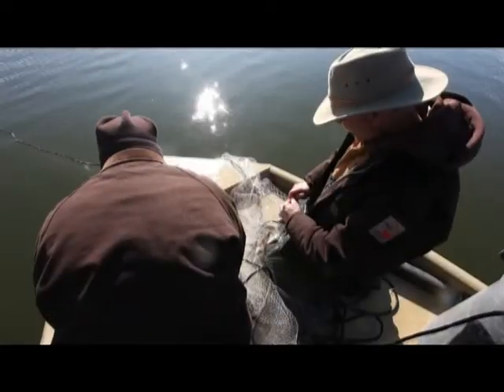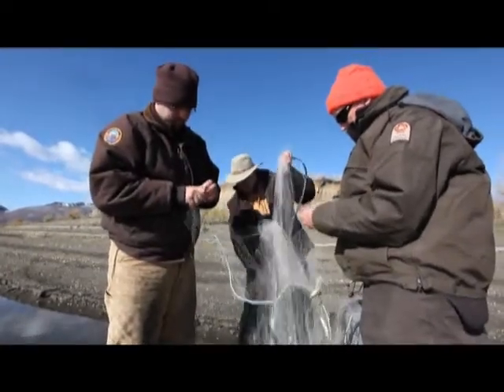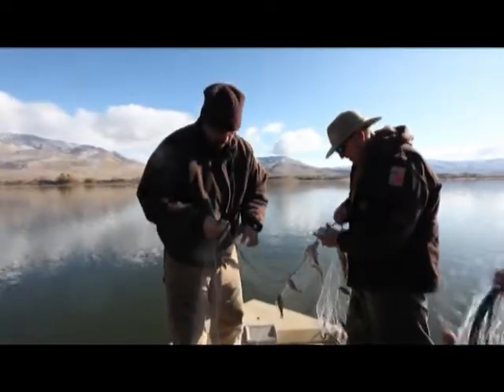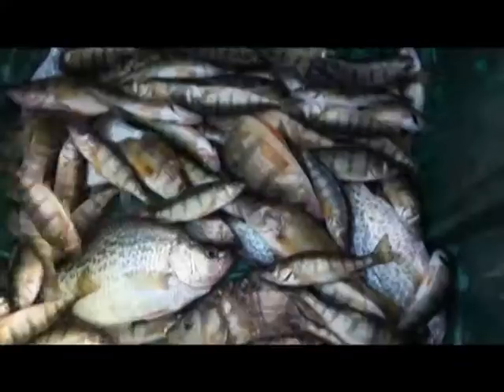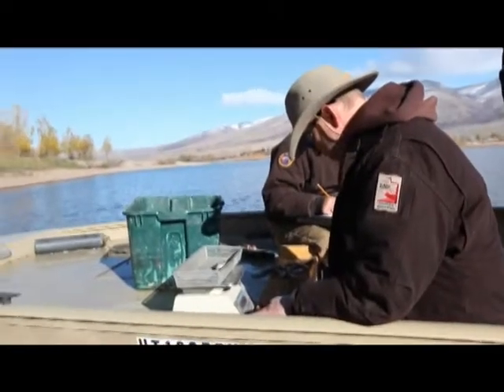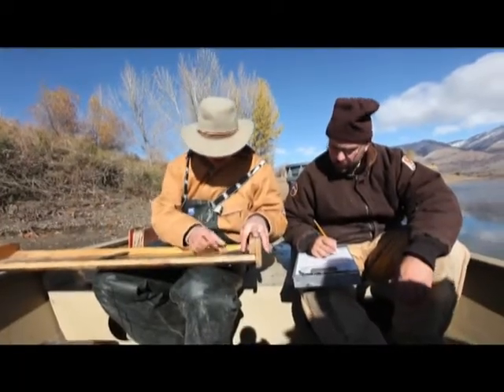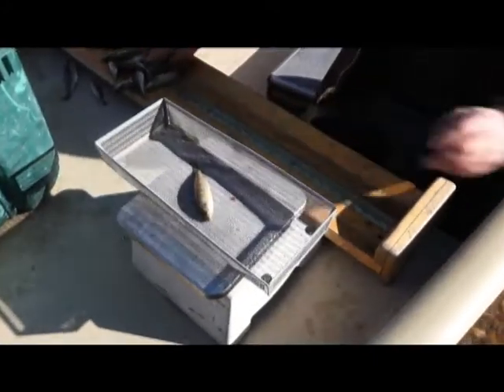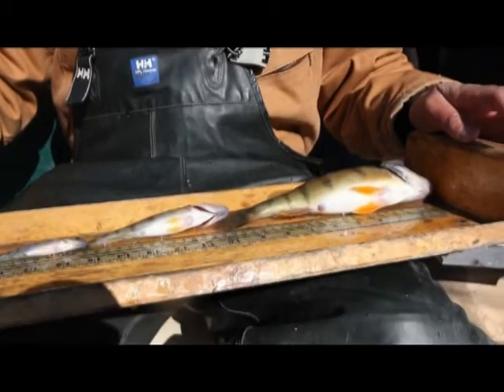fish netting for web.mpg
fish netting Matthew Hatfield